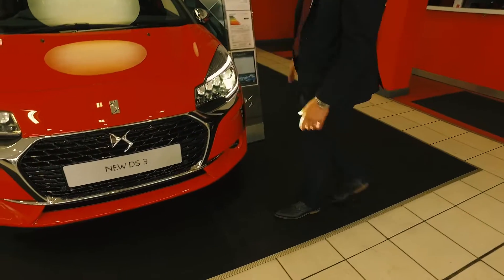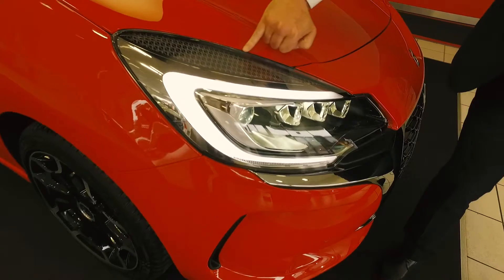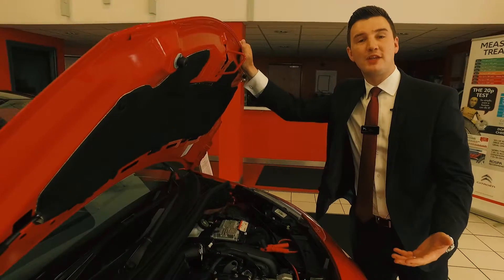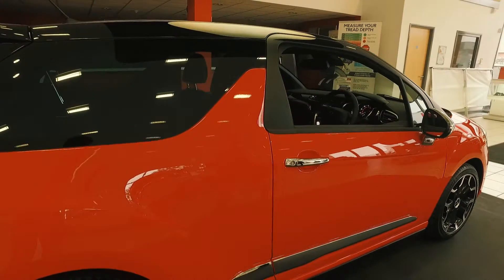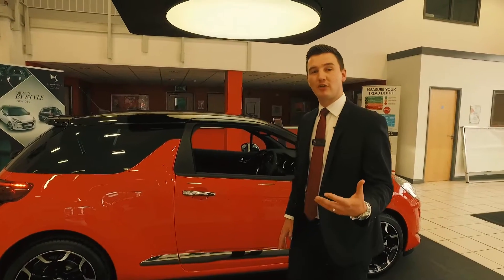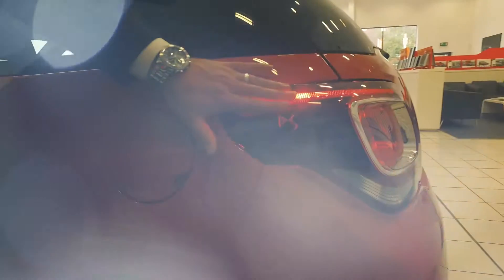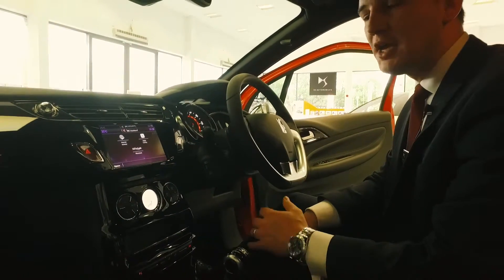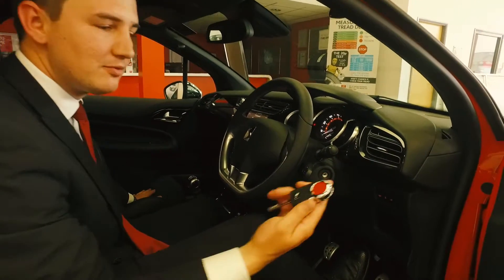New DS 3 Walk-around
The New DS 3 sport an unashamedly modern design that's true to our spirit of the avant-garde. The new look remains chic and compact with the 'floating roof', 'shark's fin' shaped side pillar and multiple bodywork and roof paint combinations.

These are supplemented with the striking new DS Wings grille and its chrome surround. We think this blends into the headlamps and foglights like a bird's wings. And the lighting itself? It's out DS LED Vision technology that gives improved visibility for less energy. It helps you see and be seen, day or night.

Connect:
Facebook.com/DSStaffs
Twitter.com/WRDaviesDS